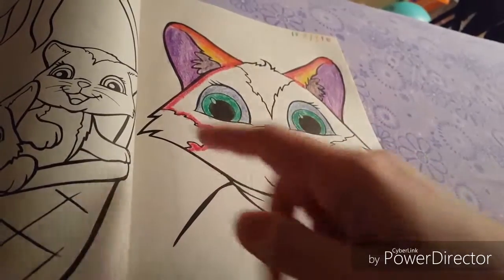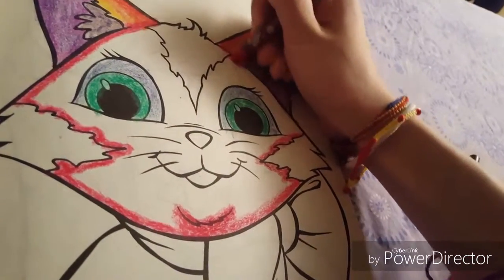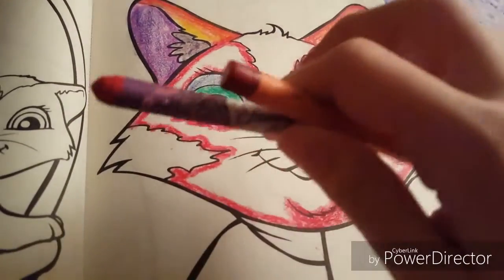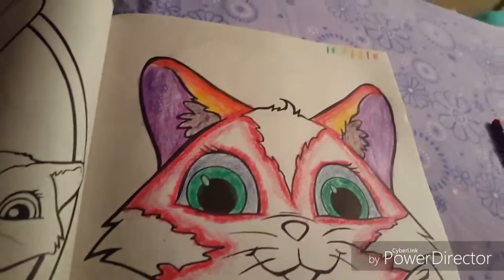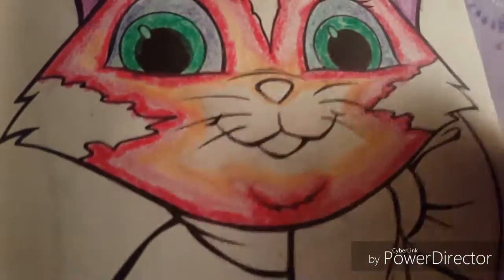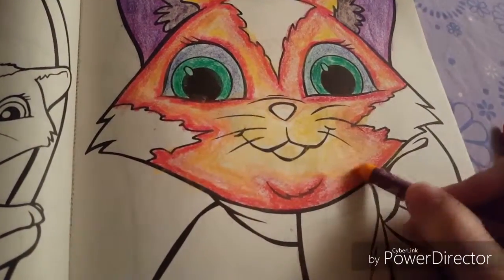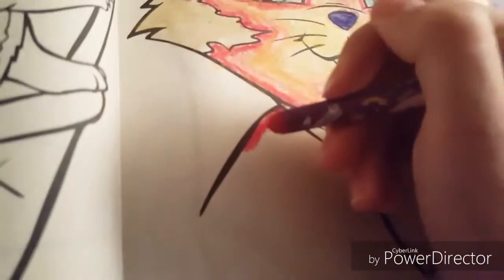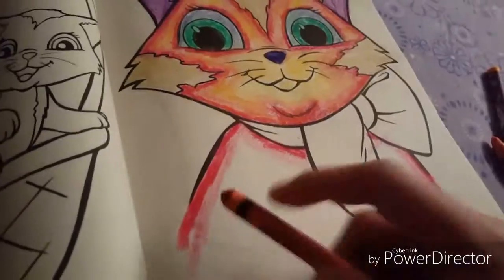10 crayons challenge part 2 pick a name?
Heyya guys! Welcome to part 2! Please leave a comment to name my kitten version of my little step sister! Hope you enjoy!

Kik: feyyacat
Hangouts: diana night with my skin as profile picture

Equipment i use:
Recorder: az screen recorder - No root
Editor: power director by cyberlink